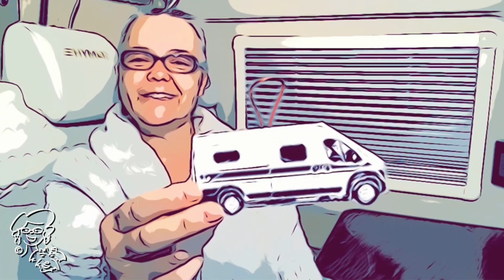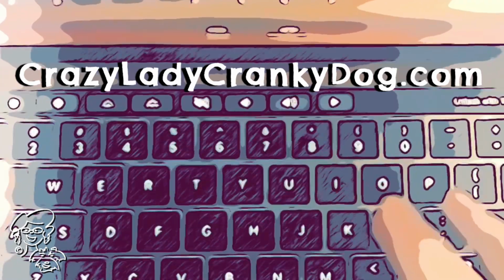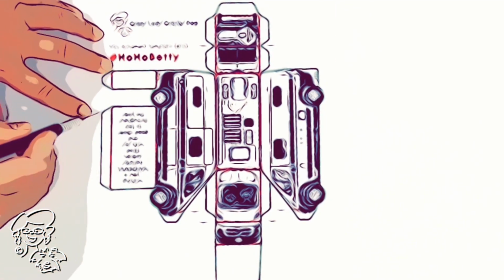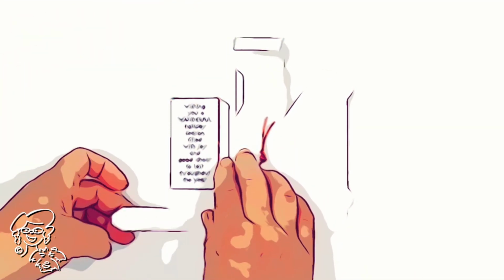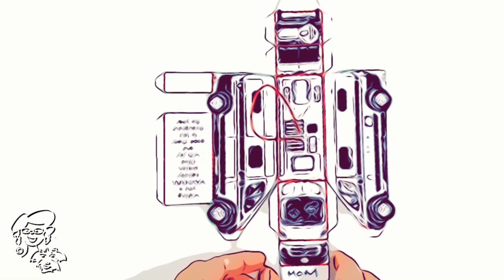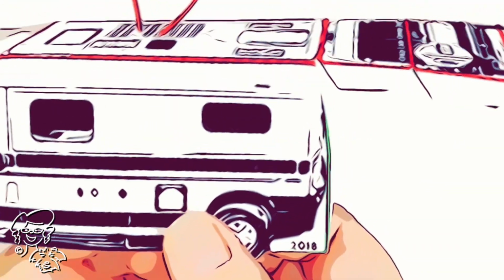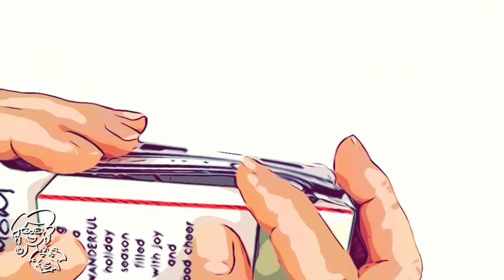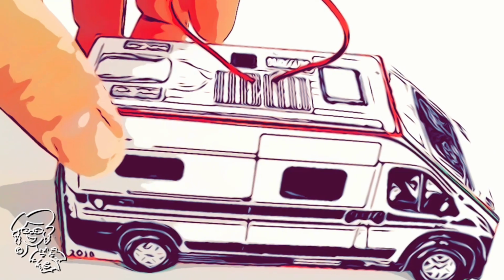HoHoBetty - make a mini CAMPERVAN RV ORNAMENT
My gift to you is this easy to make RV campervan ornament or gift out of paper . . . HAPPY HOLIDAYS everyone, enjoy . . .

Yes . . . yes I did . . . I made you guys a template that you can download, print and assemble.
Super easy, super fun and a great way to give the gift of a lifetime.

Make them, share them, post them with HoHoBetty

This year I'm inviting all my friends and family to join me in various ADVANTURES with my Hymer Aktiv [aka] Betty as the ultimate gift to celebrate the Holiday Season.
The best part for me is that we will create lasting memories from our shared experiences.
I highly encourage you to do the same.  If you are lucky enough to have an RV, then go ahead and share it.

I have made two templates this year, one is specific to the Hymer Aktiv with all the appropriate markings [because . . . you know . . . Betty insisted]
and the other can be customized by anyone that has an alternate campervan
Ie: Winnebago Travato, Roadtrek Zion, Roadtrek SRT, Carado Axion, Safari Condo, Pleasureway Tofino Promaster Camper Vans and all of you amazing self build vanlife wiz bang fabulous people with camper vans.

Wishing you a WANDERFUL holiday season
Filled with JOY and good CHEER
To last throughout the year

I’m so excited to be a part of this ever growing YouTube community - there’s amazing content out there and I’m honored to share my tiny slice of it with you.

Please note: This channel is no longer active.
Many thanks to all who have supported us.
While we are still roaming in Betty, we no longer post content or monitor comments.
Safe travels and maybe we’ll see you down the road. 😊